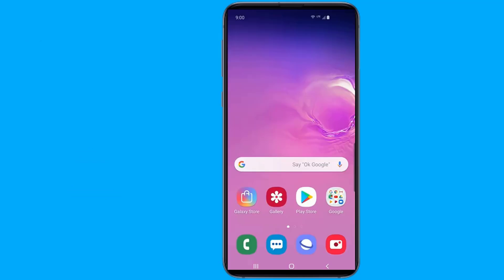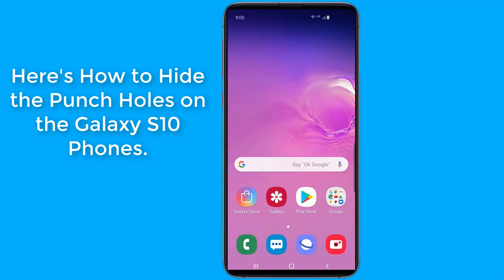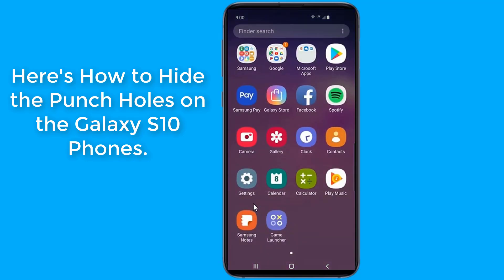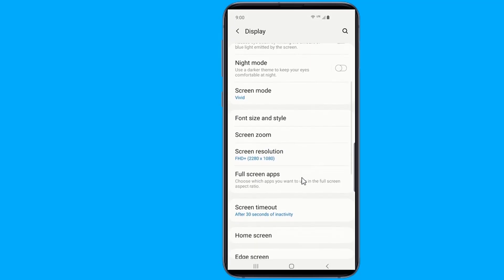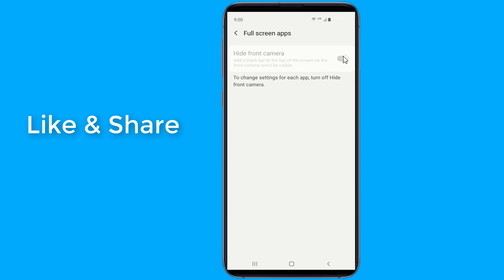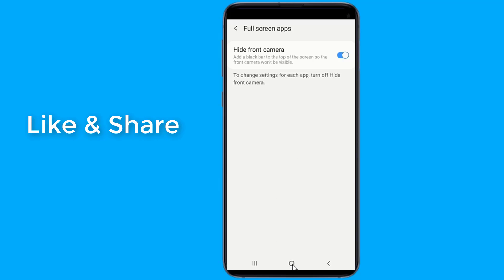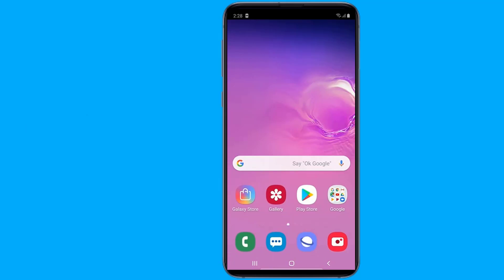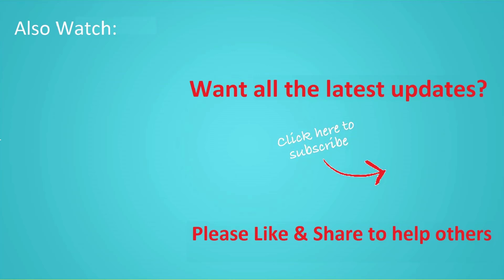Hide Galaxy S10's Front Camera Holes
Samsung One UI enables you to hide Galaxy S10’s plus display camera hole. Here's How to Hide the front camera Punch Holes on the Galaxy S10 and Galaxy S10 Plus Phones.

For more Samsung One UI & Android 9 Pie hidden features, Secret Phone Features, Secret Phone Function, Secret Phone Tricks 2019